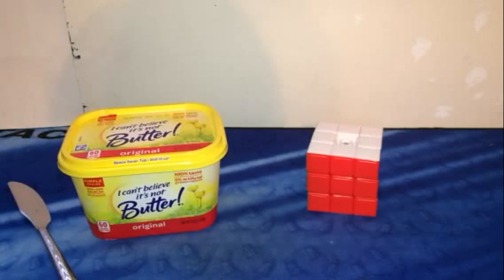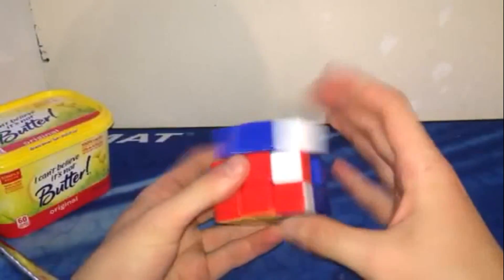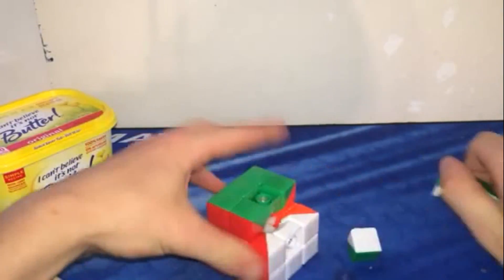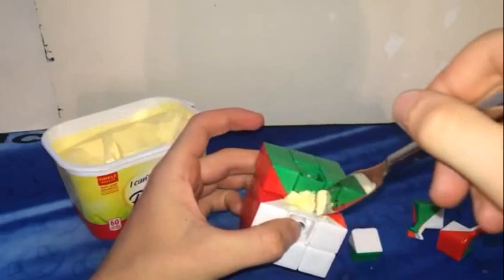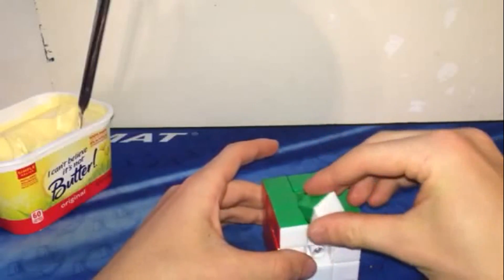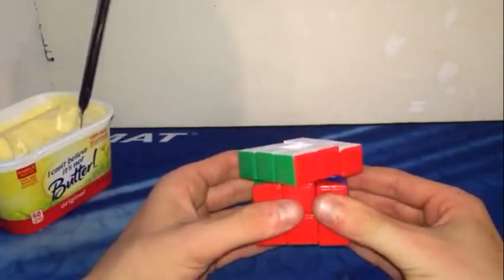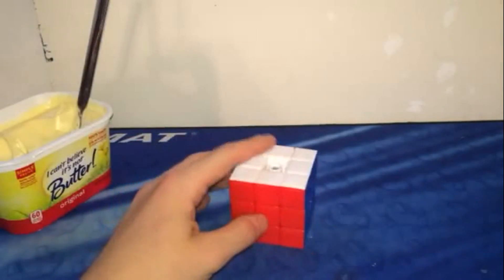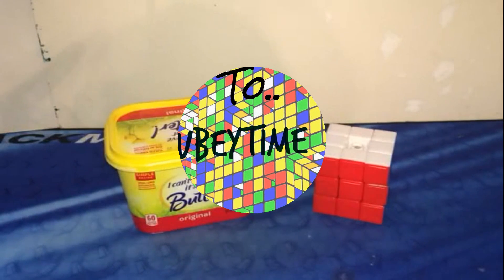Butter in a 3x3! Will it lube?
Not surprisingly, yes its does lube and gives the puzzle a great buttery feel! Lol